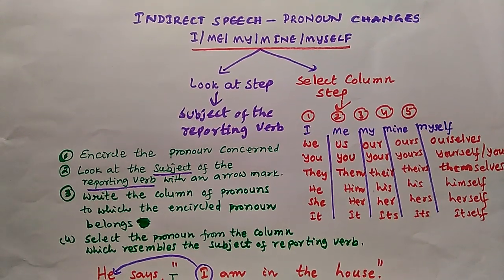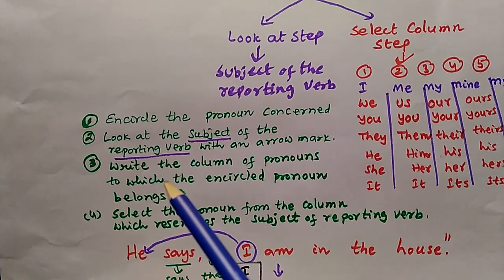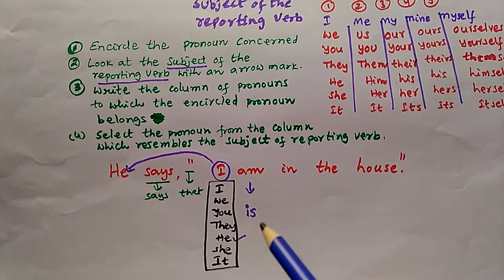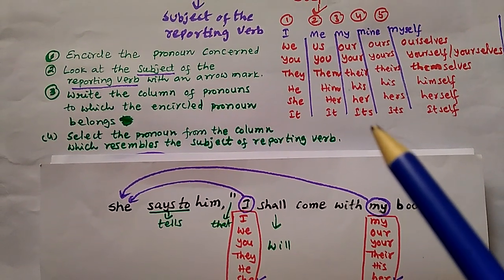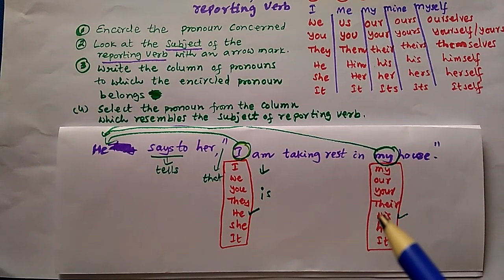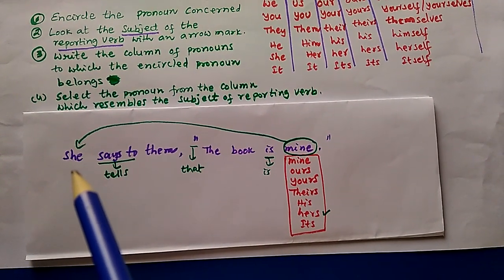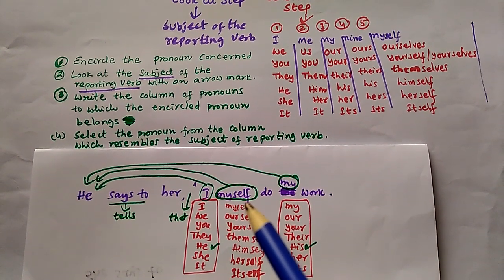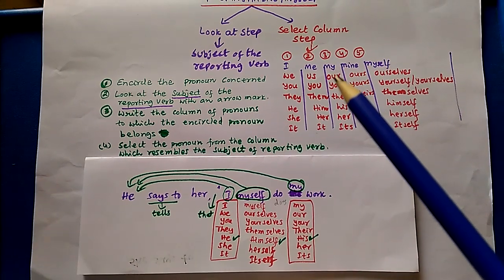Indirect Speech 5-Pronoun (I,Me,My,Mine,Myself) changes-an easy step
-Pronoun changes are difficult for the students to do accurately.  If we follow systematically  some easy steps ,we can deliver the goods. Here how changes regarding -I, me, my, mine,myself- can be dealt with are shared. One thing friends. This is not the ultimate way for dealing with the topic.
Try once. Surely, you will have  happy teaching.